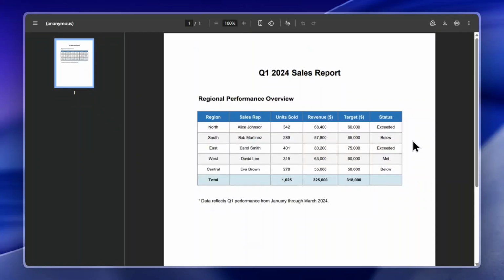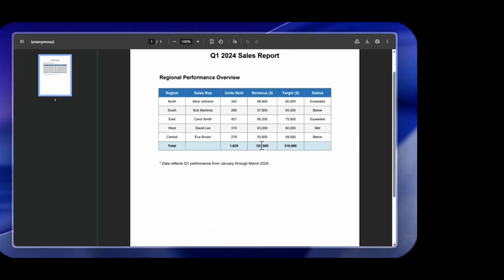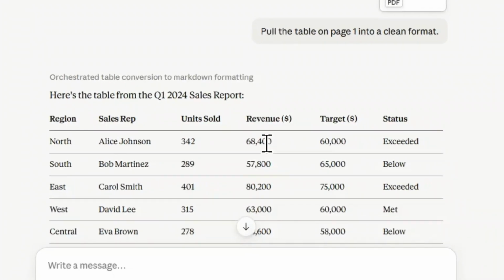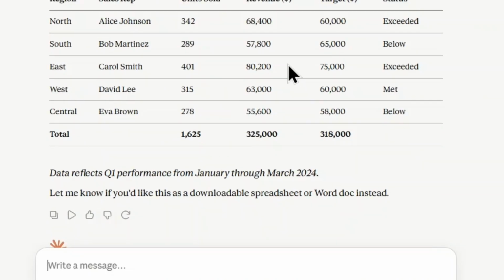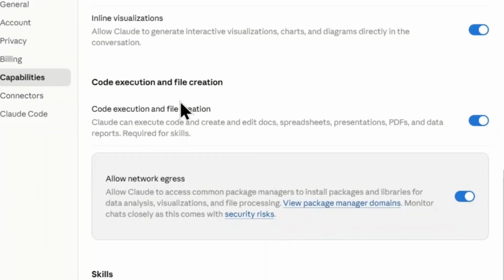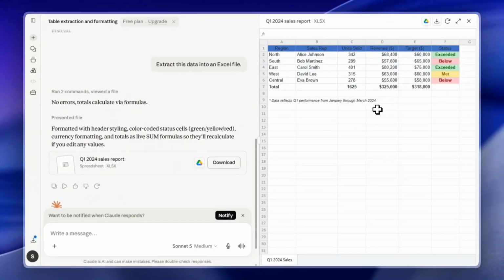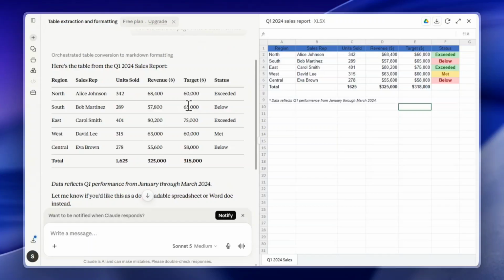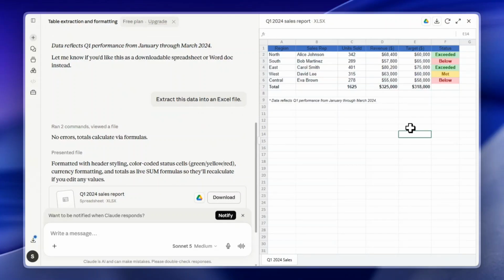How to Extract Tables From a PDF to Excel With Claude (Step by Step)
Extract tables from a PDF in about two minutes and turn them into a clean Excel file you can actually work with, using Claude.

Stuck copying a table out of a PDF by hand? In this quick walkthrough I show how Claude reads a sales report PDF visually, pulls the table into a clean, organized format, and then builds a downloadable Excel file you can open and edit right away.

What you'll learn:
- Uploading a PDF and asking Claude to pull one specific table
- Getting back clean columns for regions, reps, units, and revenue
- Spot checking the numbers against the original so you trust the data
- Turning on file creation to export a real .xlsx spreadsheet

It works well for reports, invoices, and any document where the numbers are locked inside a PDF. Accuracy depends on how clean your original file is, so a quick review is always worth it.

Chapters:
0:00 The 2-minute PDF table fix
0:18 Upload your PDF and ask Claude
0:36 Read the clean table and spot check
0:58 Export a real Excel file
1:45 Two things to remember